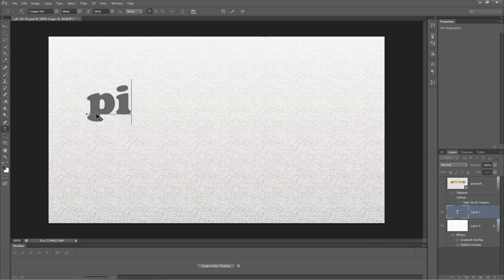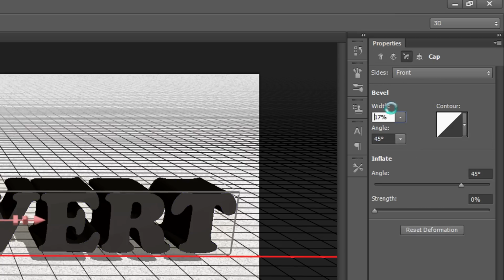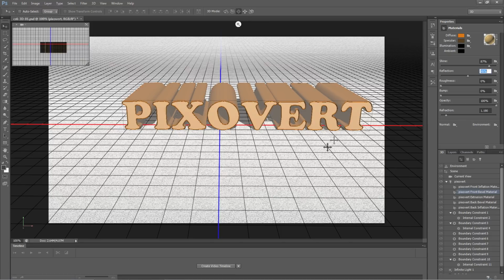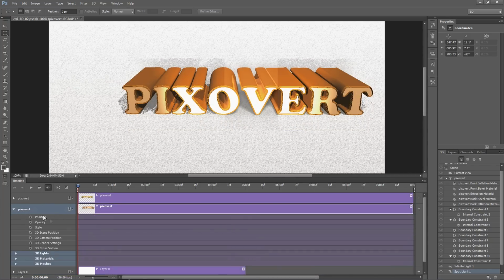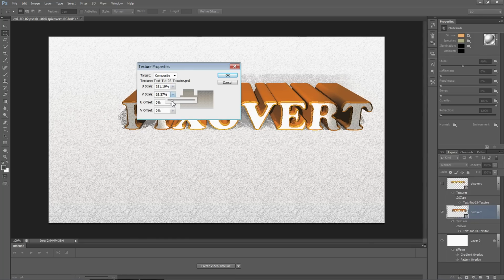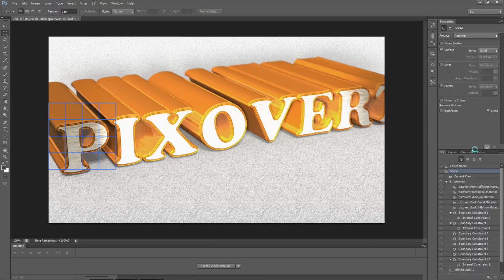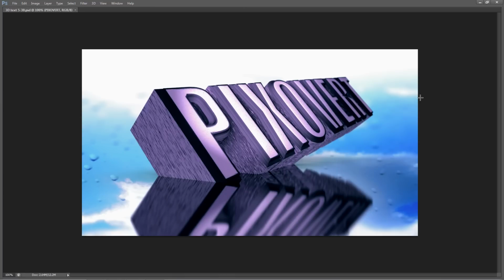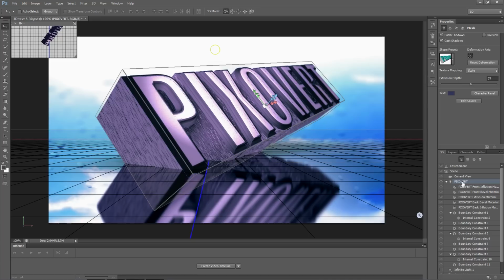Photoshop CS6 / CC - 3D Ray Tracing Tutorial (Advanced) - CS6 Beta Enhancements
Adobe Creative Cloud Student Plan (Reductions for Students)

Photoshop CS6 Extended sports a radically improved ray tracing 3D section.

In this video we look at creating a simple 3D design and included in this video a several useful tips on getting the most out of Photoshop CS6 Extended